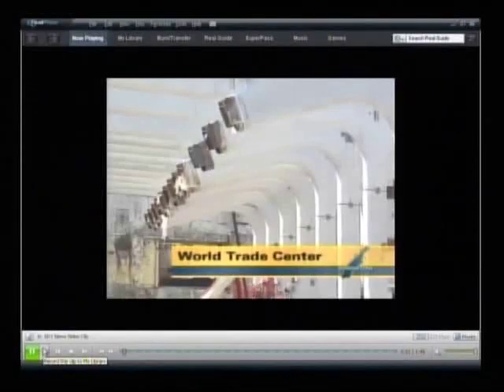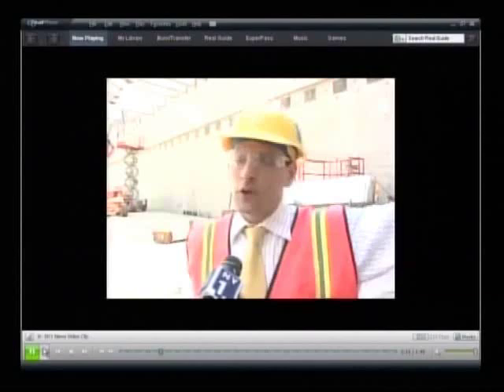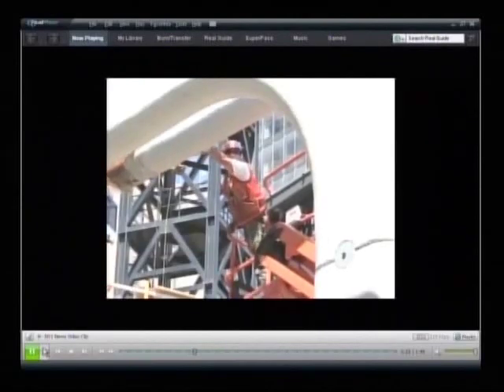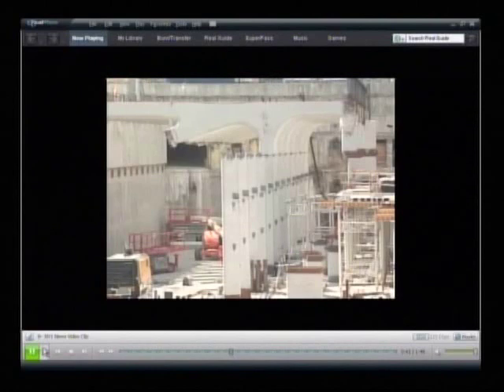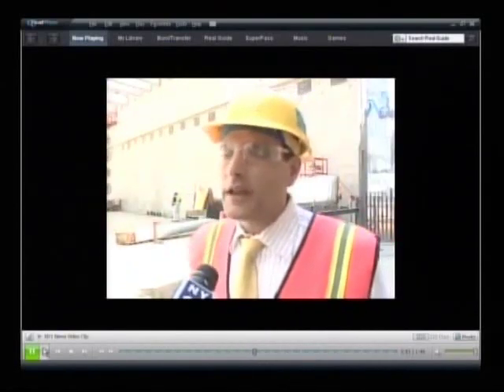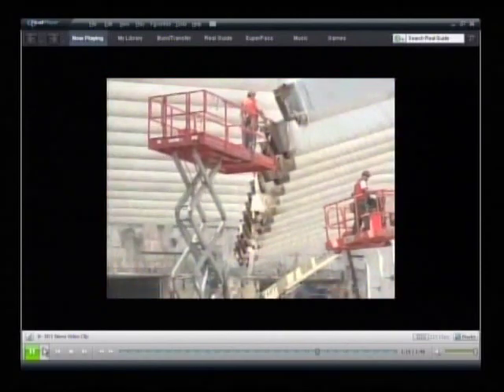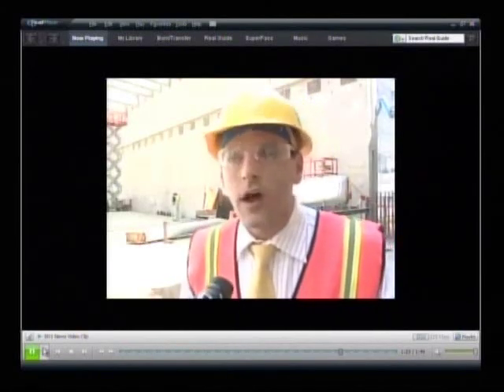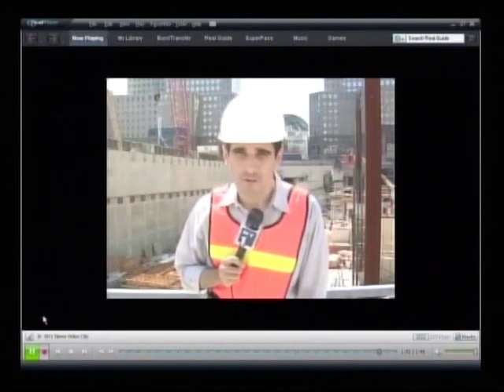World Trade Center Transportation Hub Construction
Installation of the first pieces of steel begins for the Santiago Calatrava-designed World Trade Center Transportation Hub.